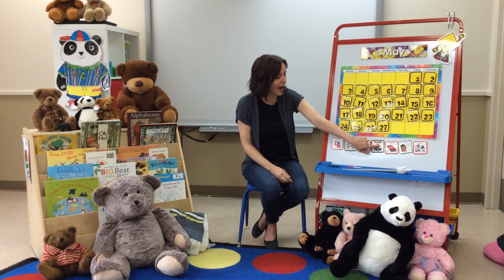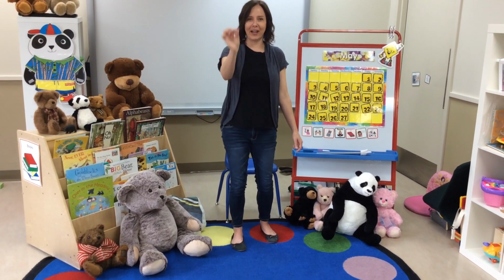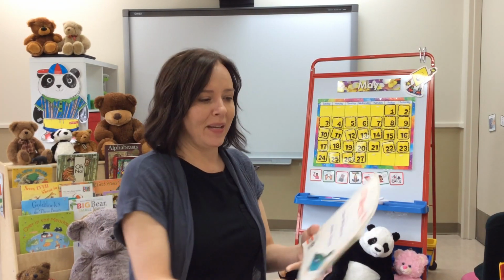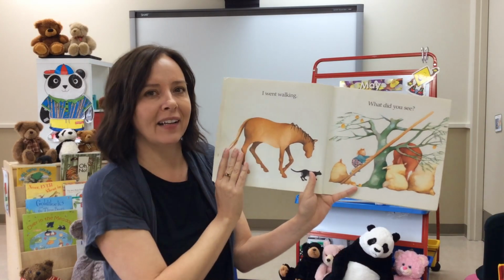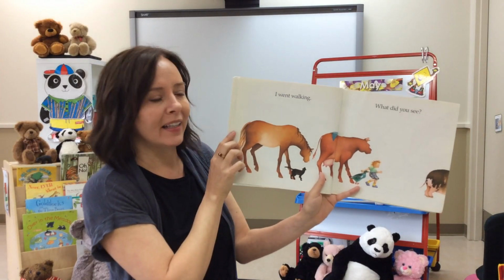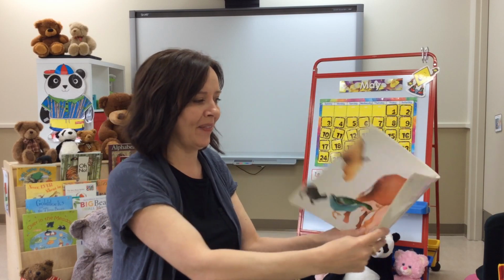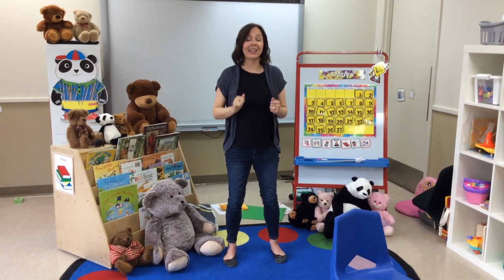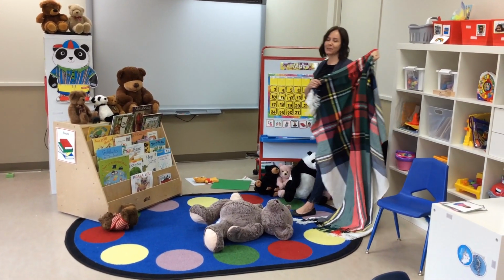MAY 27/2020 - Circle time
Please find more ideas here: Online game (memory game using colors)